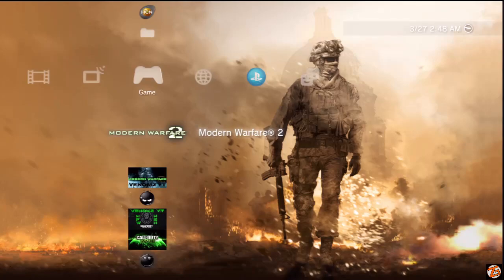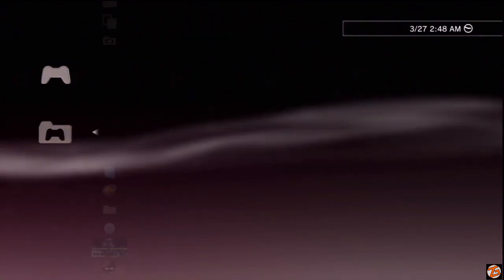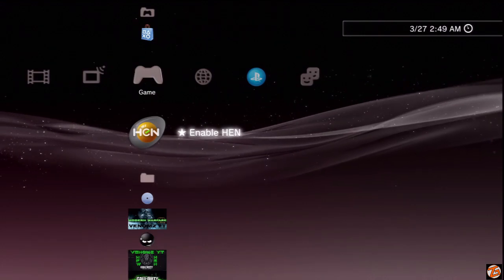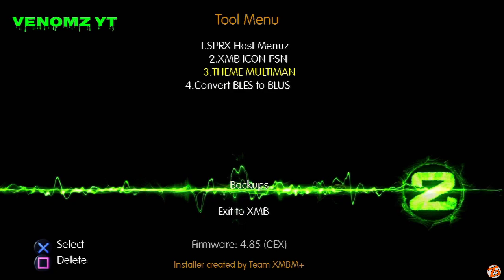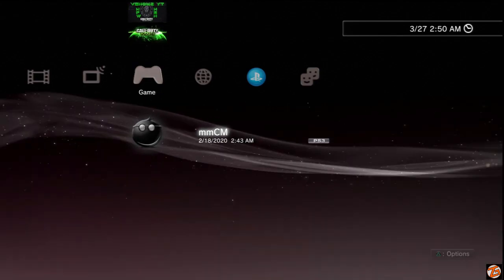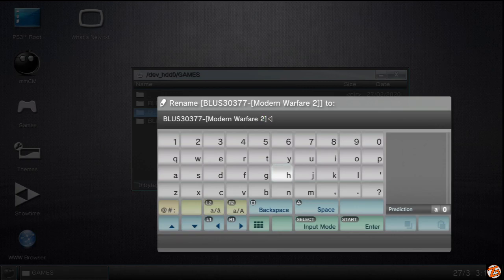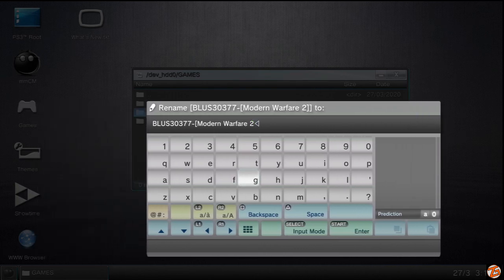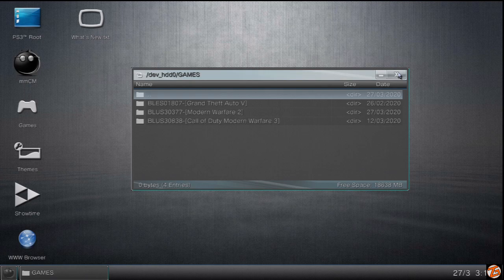How To Convert MW2 From BLES To BLUS (PS3 HEN)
In today's video I show you How To Convert MW2 From BLES To BLUS on ps3 HEN. PEACE!